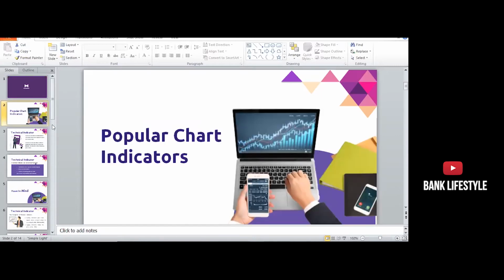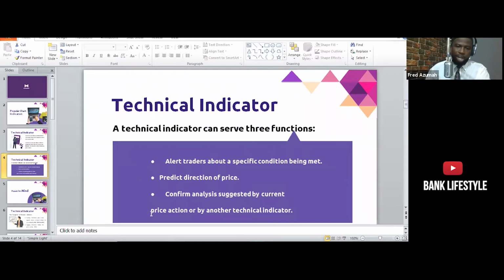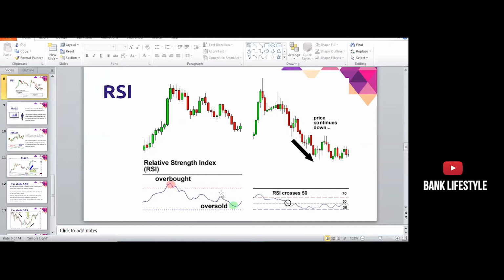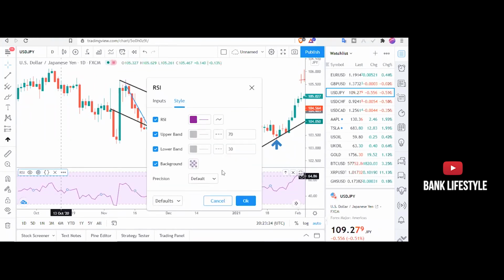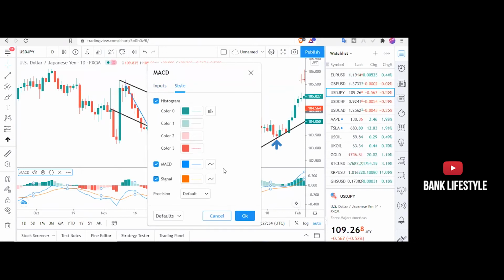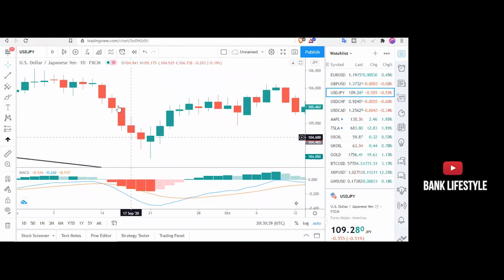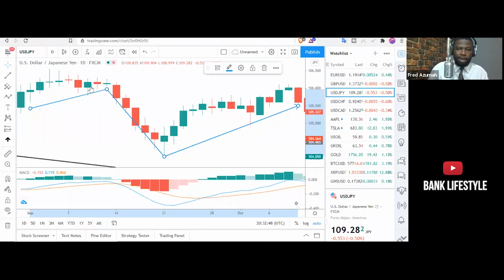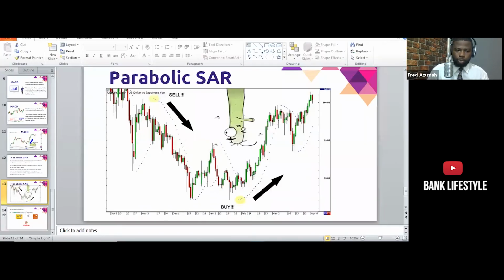How To Use These Popular Trading Indicators.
Please DM me if you have any suggestions for future videos on Forex, Cryptocurrency, and how to make money online.

Intro: (0:00​)
Technical Indicators: (0:22)
Functions of Technical Indicators: (2:13)
Types of Technical Indicators: (5:36​)
Relative Strenght Index (RSI): (6:47)
MACD indicator: (12:36​)
Parabolic SAR: (21:20​)
FAQ: (30:15)